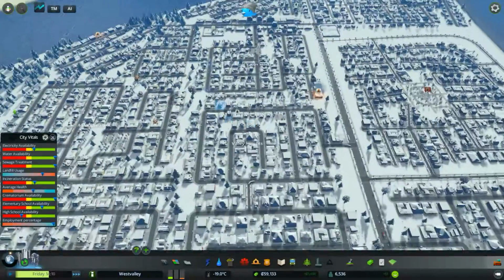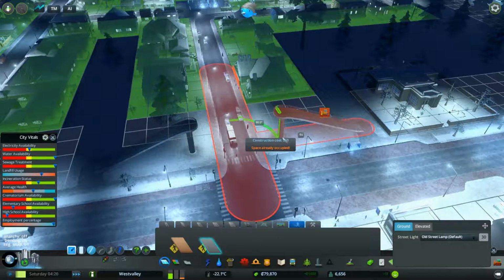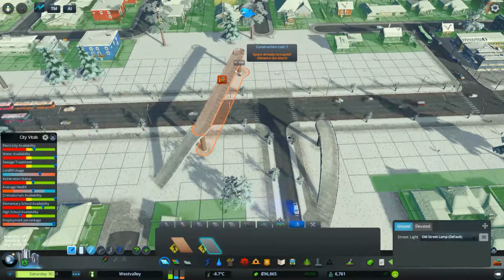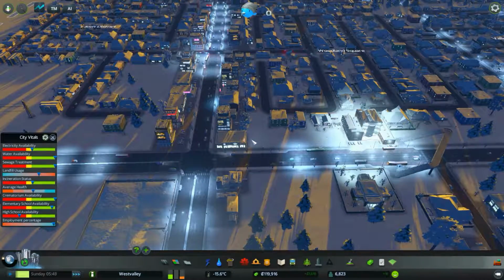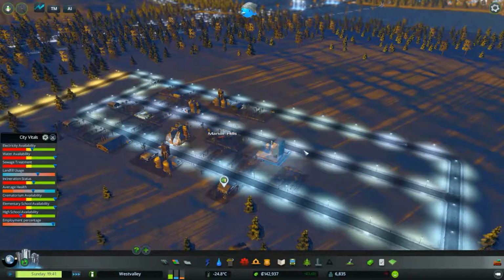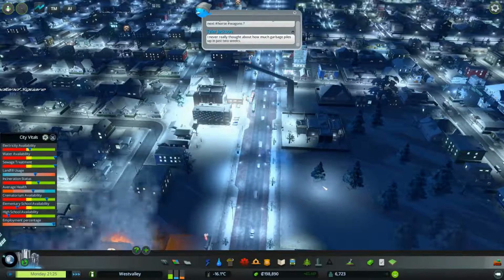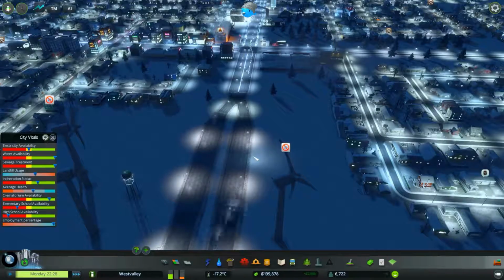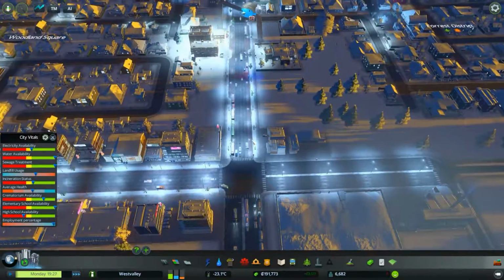Cities: Skylines - Snowfall #16 s4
Snowfall is the second expansion to Cities: Skylines, the award-winning city-building
game from Colossal Order. In Snowfall, players’ cities will be covered in snow or
glisten in the rain thanks to a new in-game weather system, while their civic expertise
is tested by the new challenges of running a city when the temperature falls.
Snowplows will clear the streets, heating systems will run from home to home, and
new trams will shuttle citizens about town in an improved public transit interface. All
of these features will keep players on their toes – while their cities twinkle in the snow
under new weather visuals.